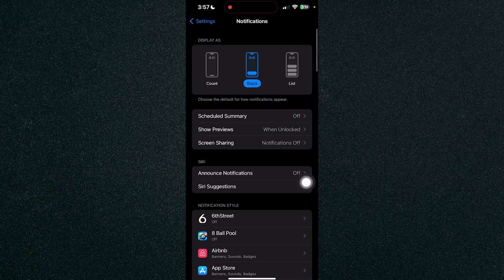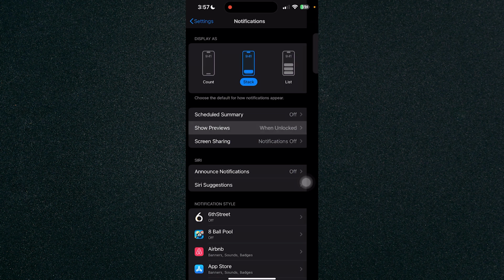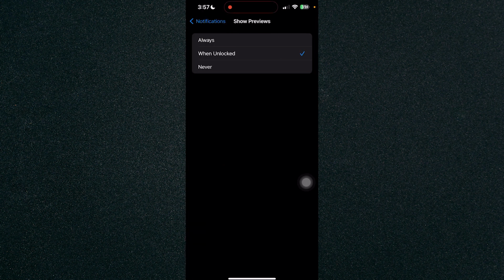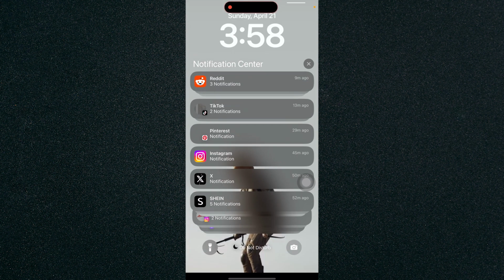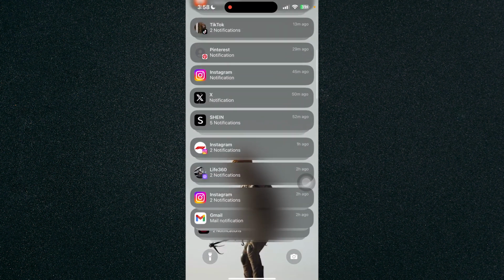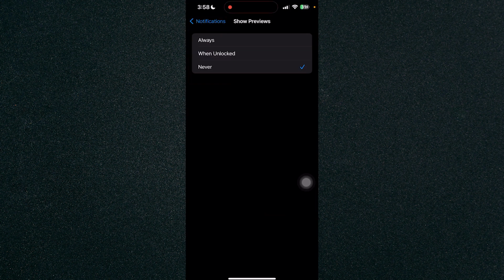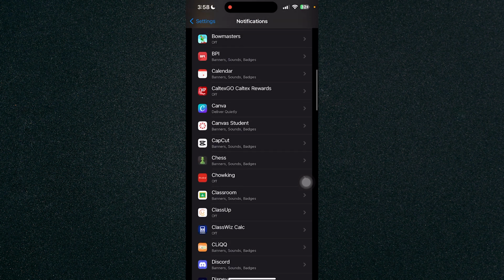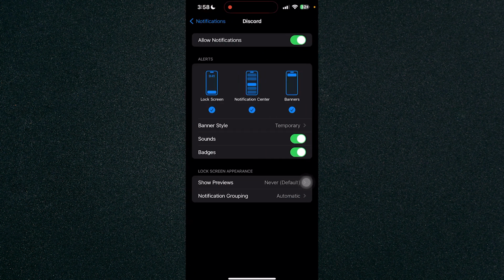How to Hide Notifications on Lock Screen on iPhone [QUICK GUIDE]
In this video, I'm going to show you how to hide notifications on lock screen on iPhone.